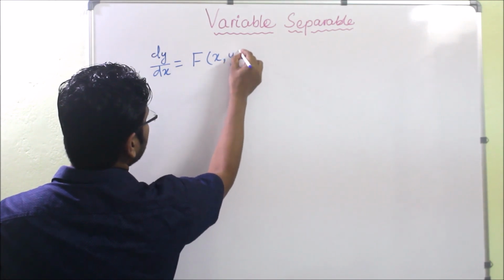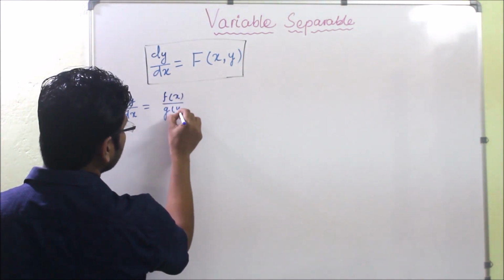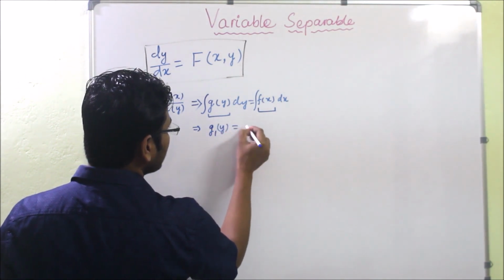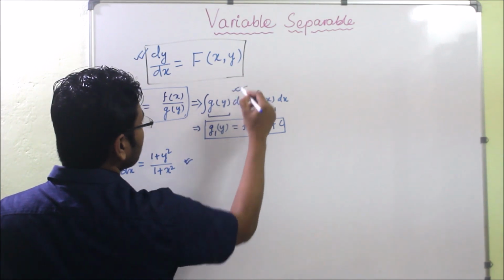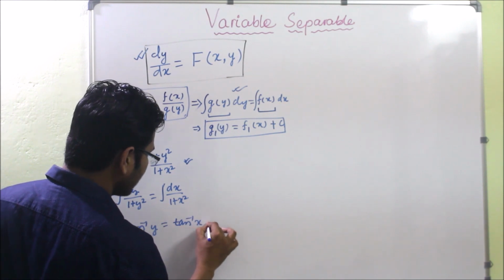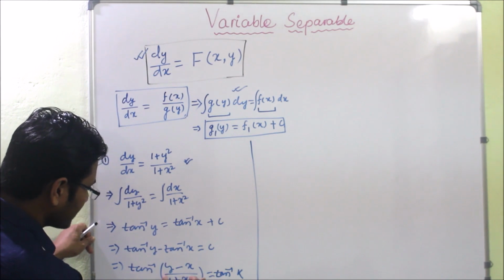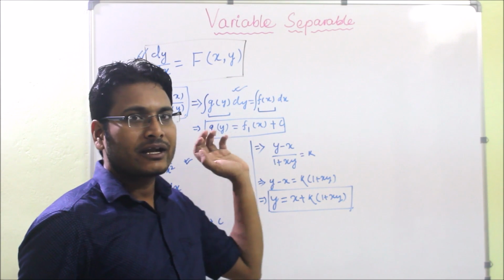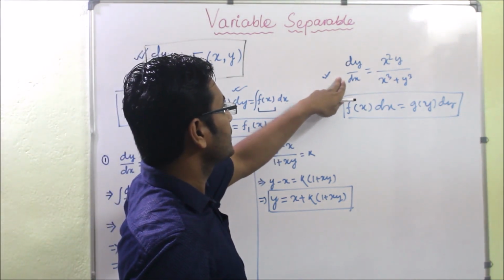Lecture 3 - Variable Separable Method for ORDINARY DIFFERENTIAL EQUATIONS